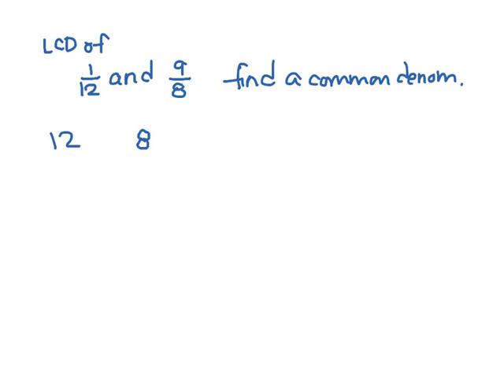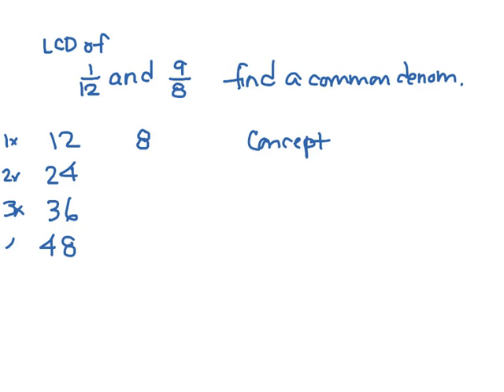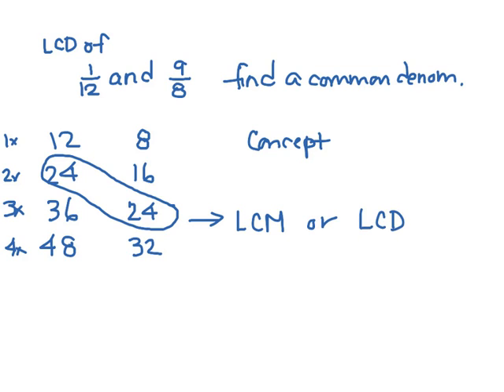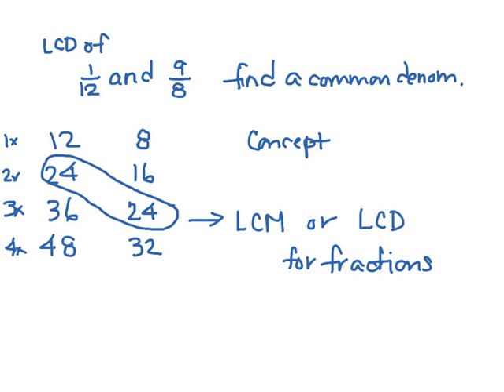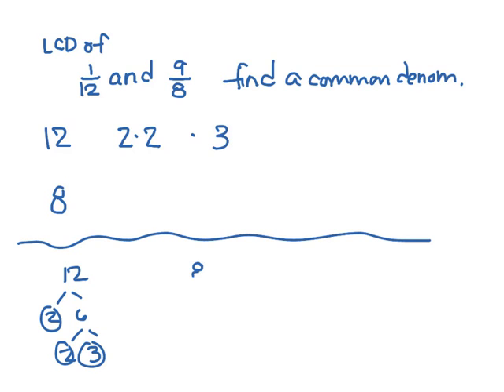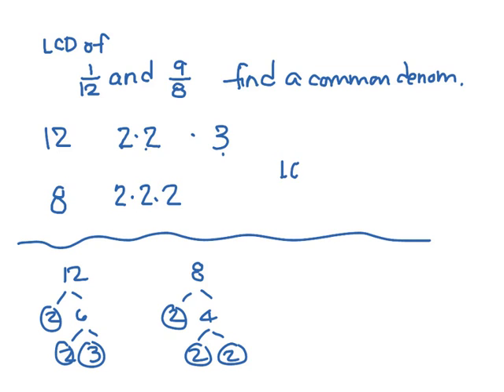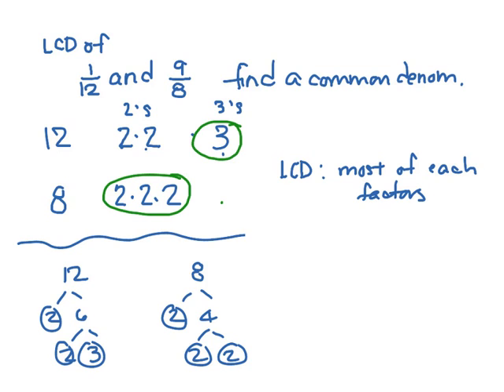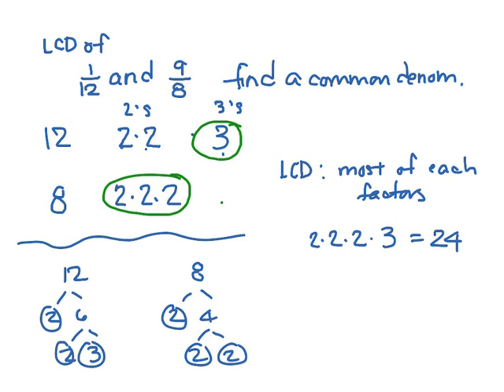MAT 0028 ALEKS Module 7 Finding the LCD of two fractions